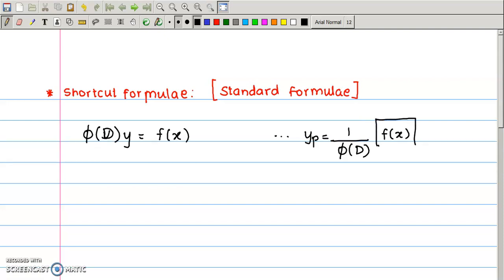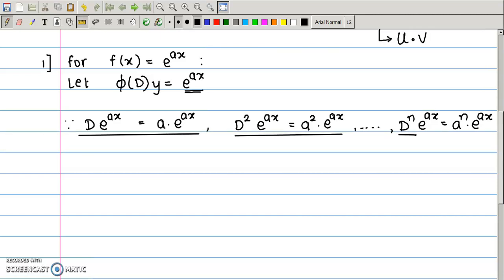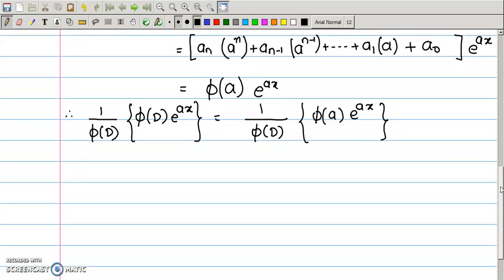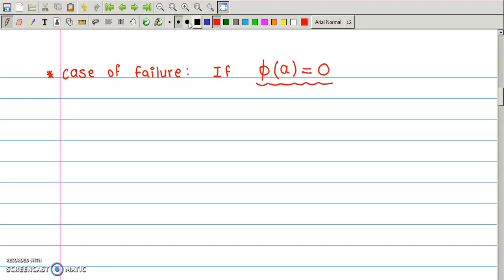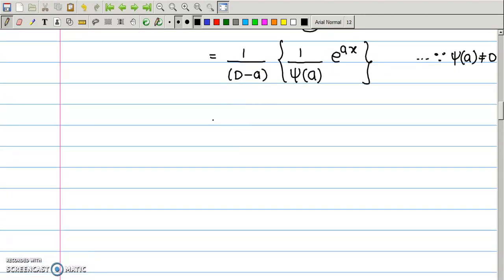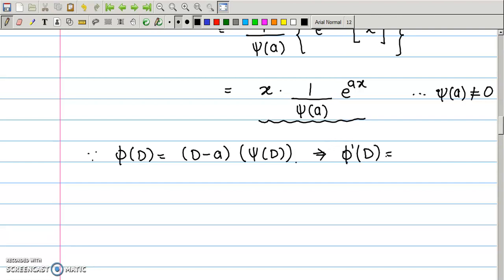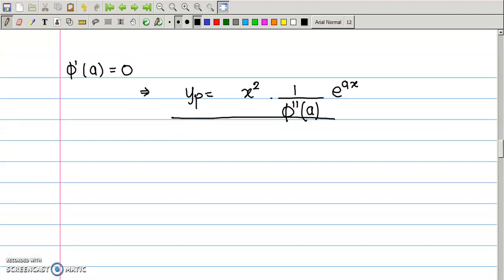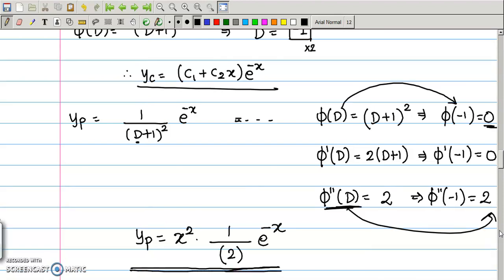Shortcut formula for Exponential Function to find Particular Integral in LDE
M-III